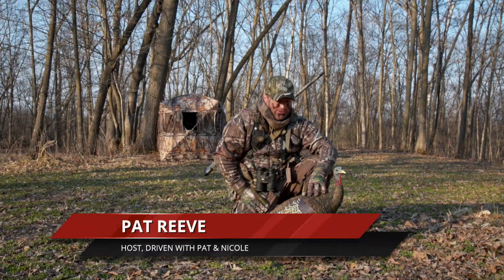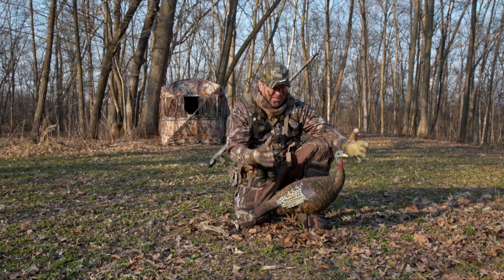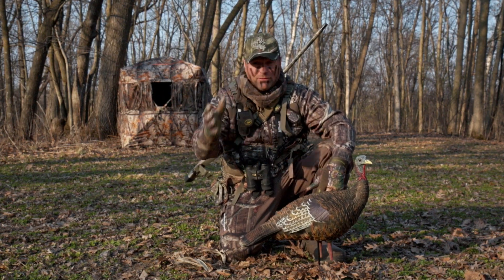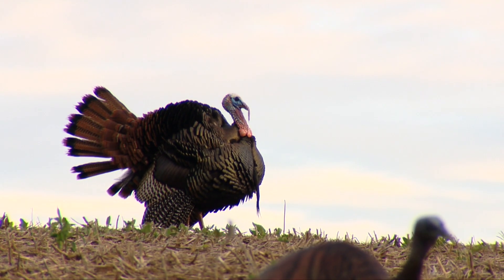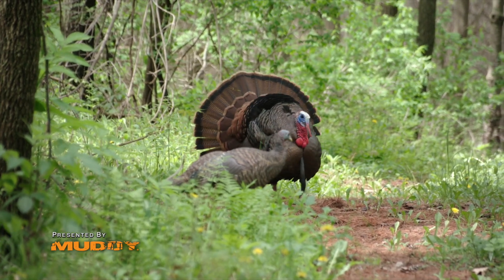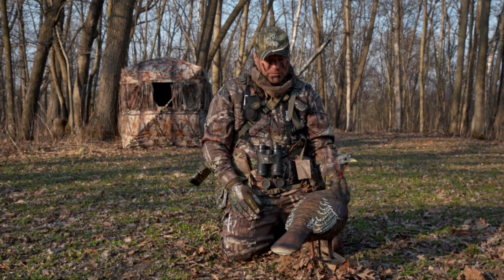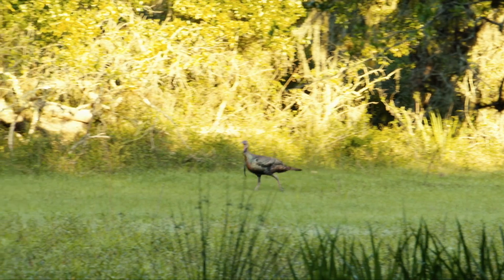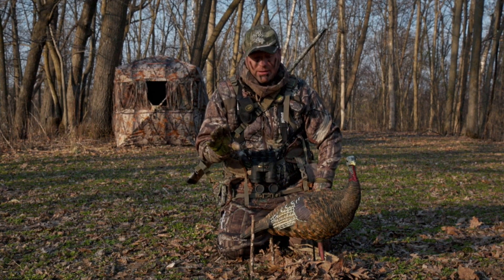Decoy Strategies, Part 1: The Lone Hen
Hear from Pat Reeve in our new educational series on decoying turkeys as he discusses the best times to use a lone hen decoy and how to appropriately setup using this technique.